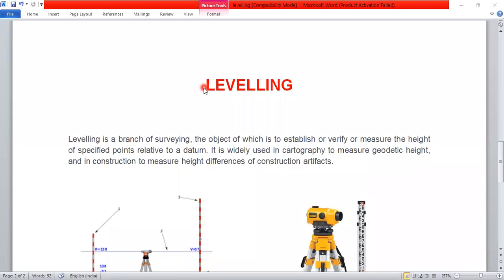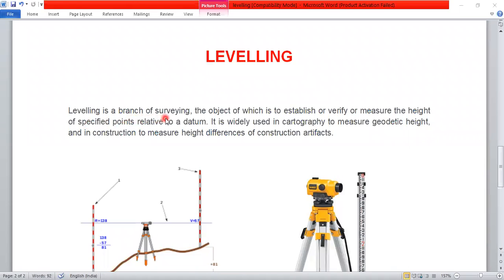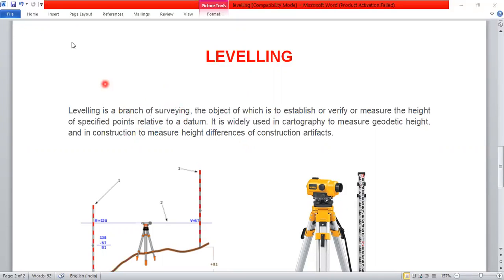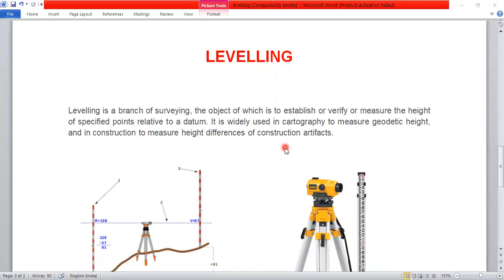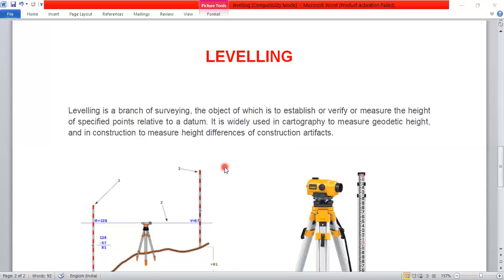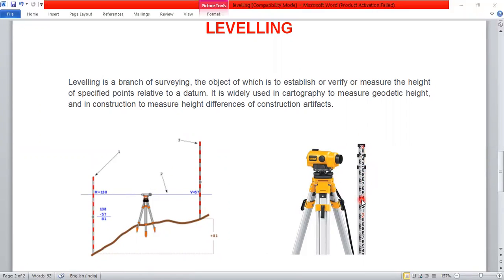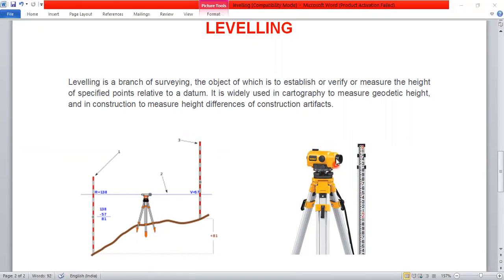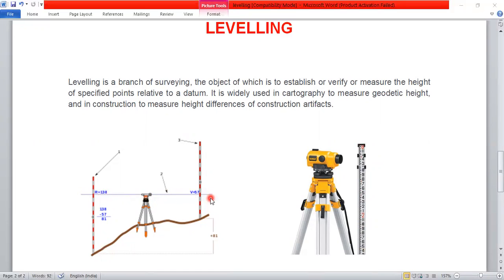Levelling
Definition of Levelling - SURVEYING (BCM-BE8252)